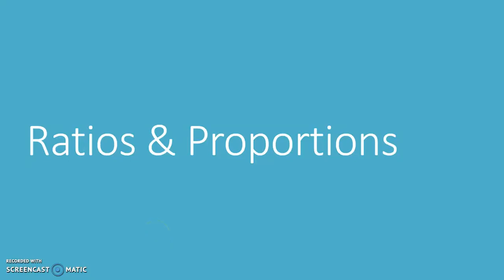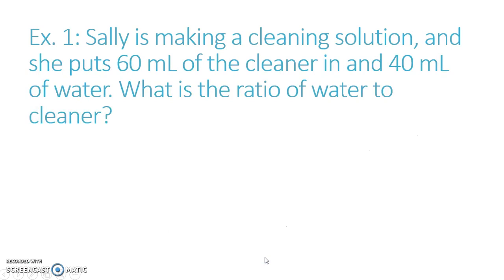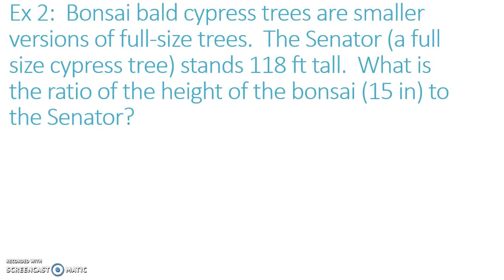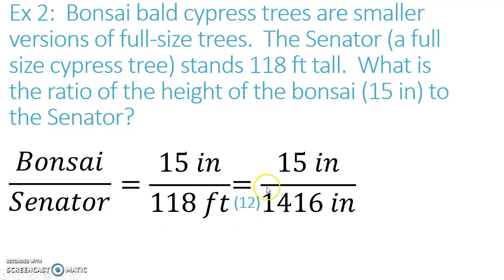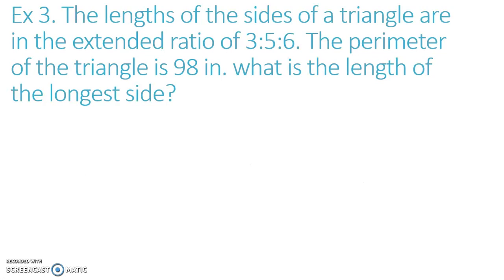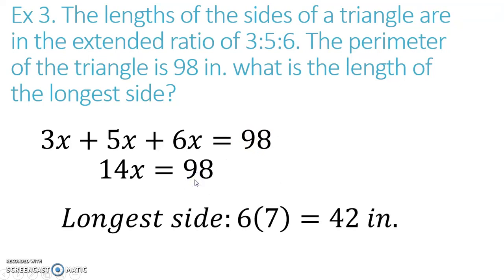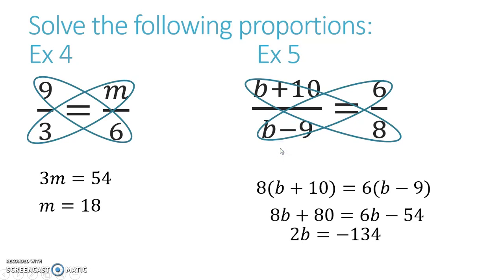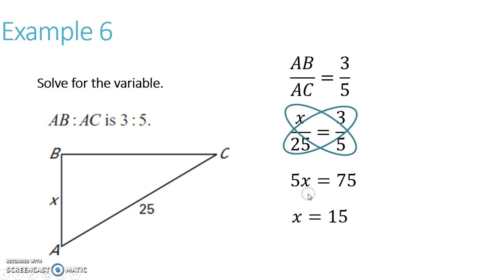01 Ratios and Proportions